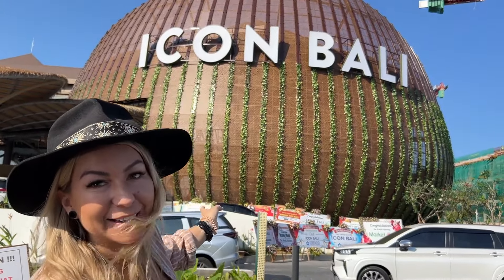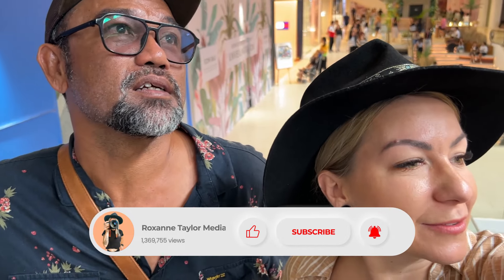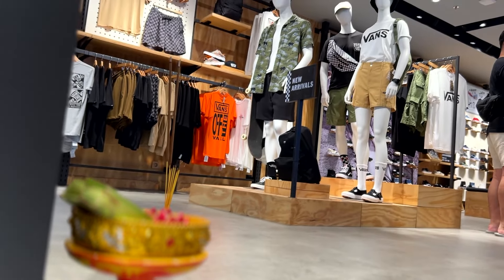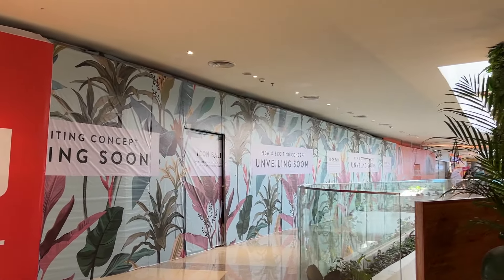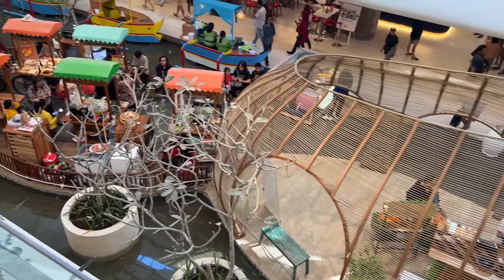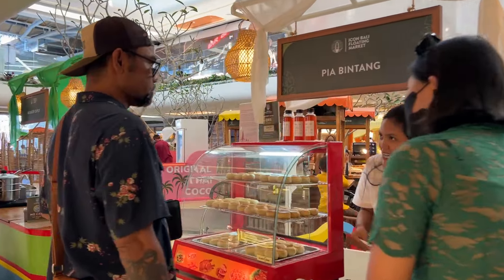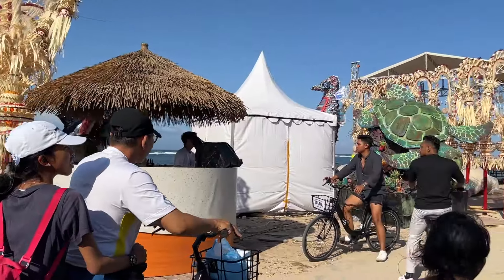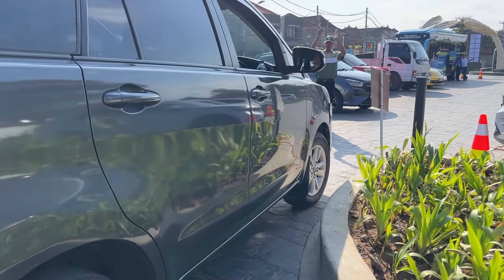Watch before visiting ICON BALI | New Mega Shopping Mall open in SANUR 2024 | Is this ruining Bali?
We visited during the opening week and our first impression was... it was not what we expected. Watch this video before visiting to decide if it is worth your time to visit.

Icon Bali is the newest shopping mall 'mega mall' newly opened in June 2024 in Sanur Bali.

Icon Bali: Jalan Danau Tamblingan No 27, Sanur, Bali.

Thanks @RichardDGilisOfficial for helping me to film!